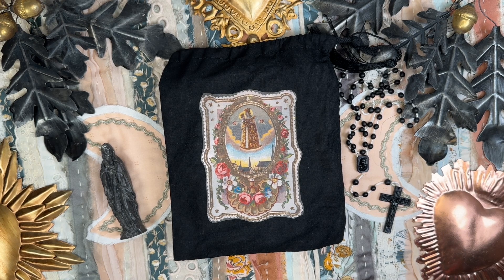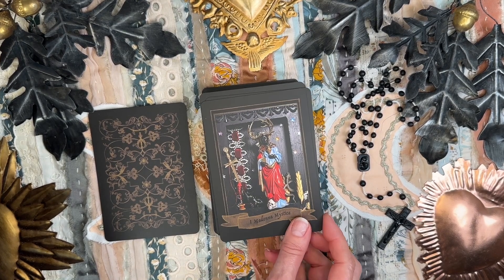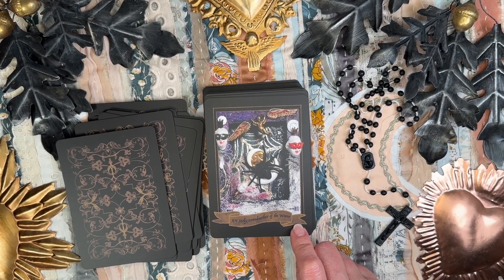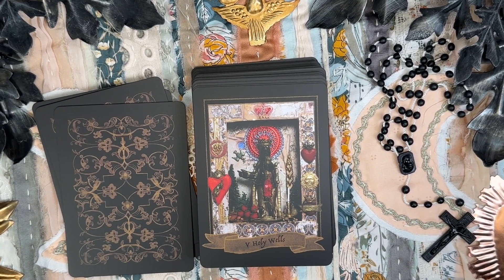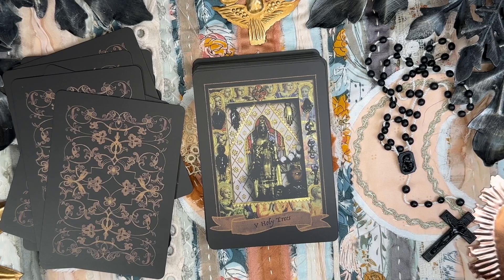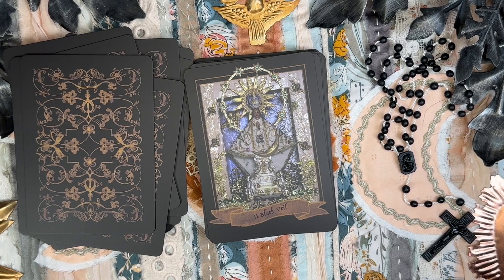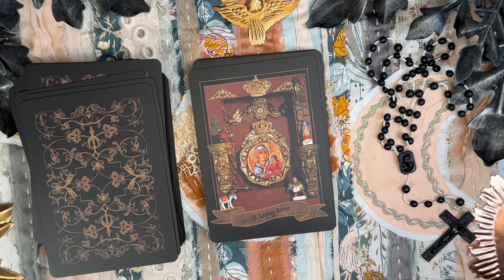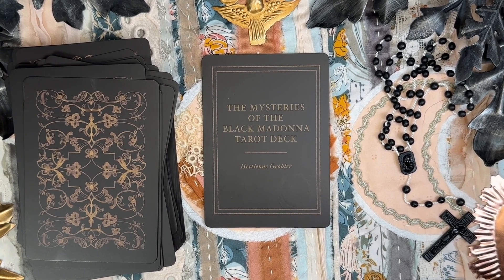"🔮✨ Mysteries of the Black Madonna Tarot Walkthrough | Deep Dive Into Sacred Symbolism ✨🖤"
Join me for an in-depth walkthrough of the stunning Mysteries of the Black Madonna Tarot Deck, where sacred symbolism meets mystical beauty. This deck is rich in imagery and meaning, drawing on the powerful archetype of the Black Madonna. Whether you're a seasoned tarot reader or new to tarot, this deck offers a unique and profound tool for spiritual exploration and deep inner work. 🌟🔮

🖤 In This Video:

First Impressions: Unboxing the Mysteries of the Black Madonna deck and sharing my thoughts on its design, energy, and presentation.

Card-by-Card Walkthrough: A detailed look at each card, exploring the artwork, symbolism, and how the Black Madonna archetype is woven into the deck.

Sacred Symbolism: Discussing the rich spiritual and historical significance of the Black Madonna and how this energy can influence your readings.

Reading Tips: How to work with the Black Madonna Tarot for personal growth, spiritual healing, and uncovering hidden truths.

🌿 Why the Black Madonna Tarot?
The Mysteries of the Black Madonna Tarot offers a deep, transformative experience, connecting you to powerful themes of the sacred feminine, resilience, and healing. This deck is perfect for those looking to explore deeper spiritual truths and engage in soulful, intuitive readings.

💬 Thank you for being a part of my journey! Share in the comments below - I'd love to hear from you!

If you’re all about finding comfort in the little things and embracing the cozy side of life, this channel is for you.